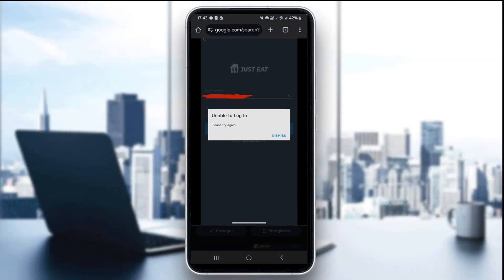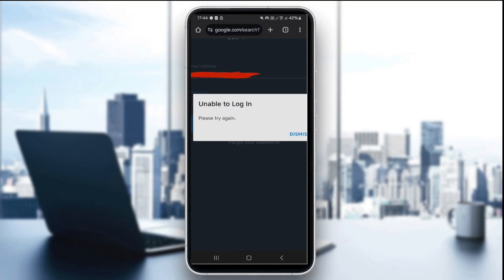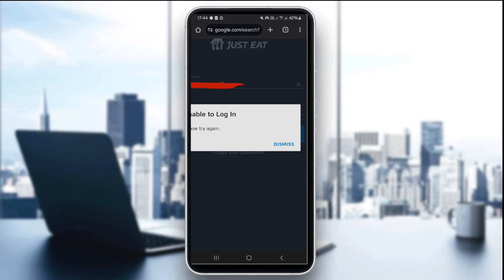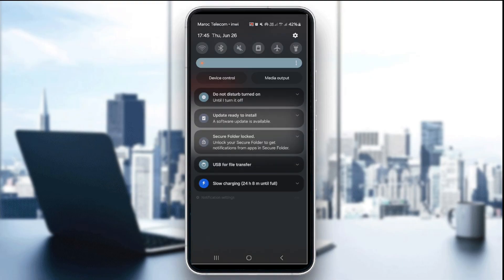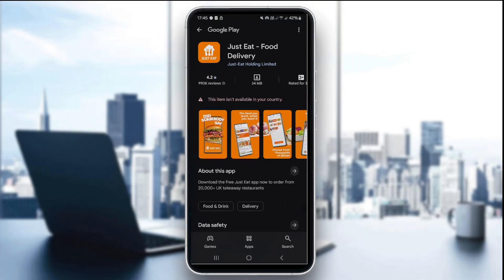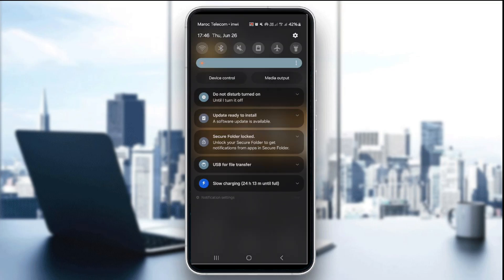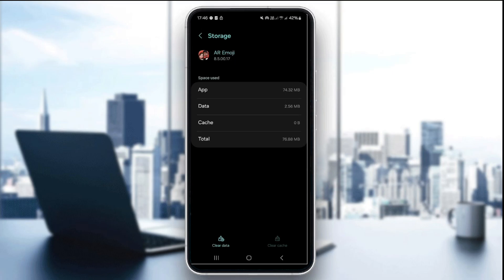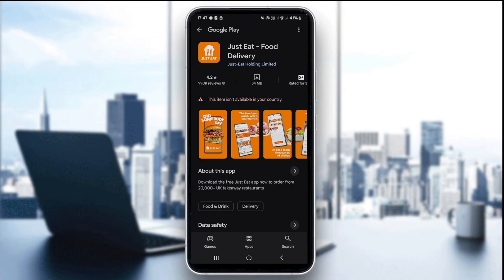How To Fix Login Error on Just Eat App 2025! Tutorial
Today we talk about fix login error on just eat app,just eat chat not working,just eat app not working,why is my just eat app not working